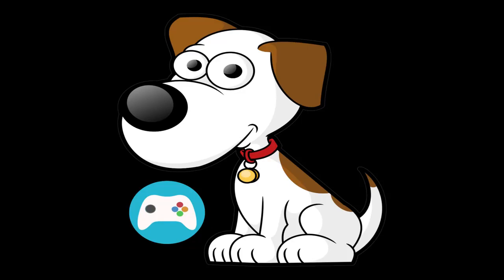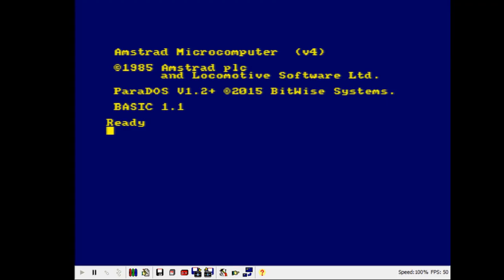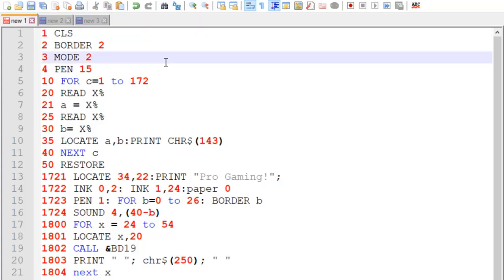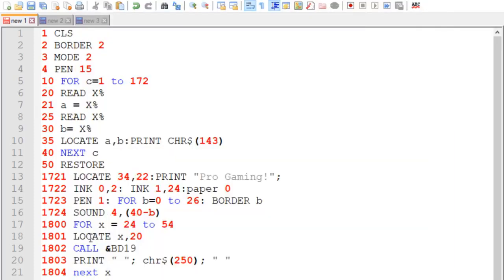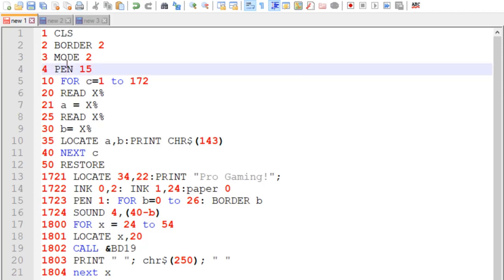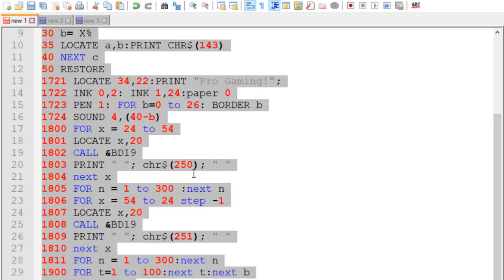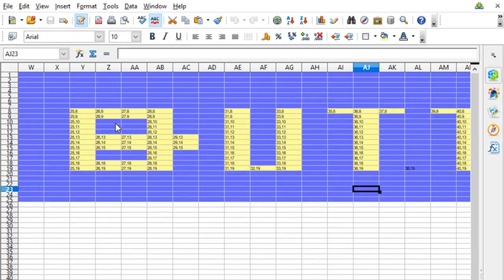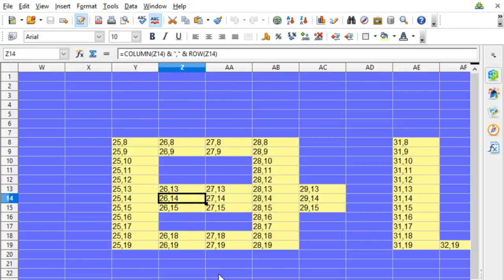Game Byte 3